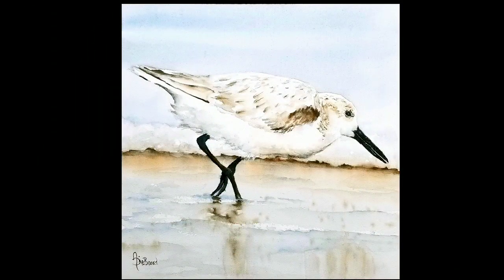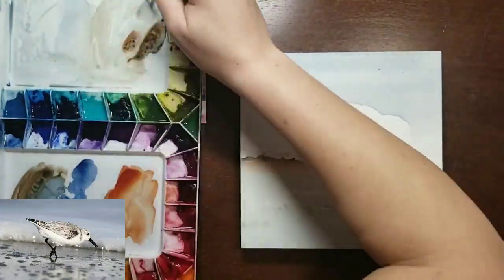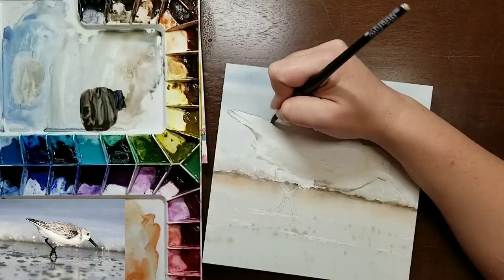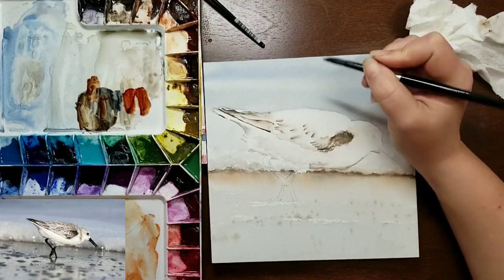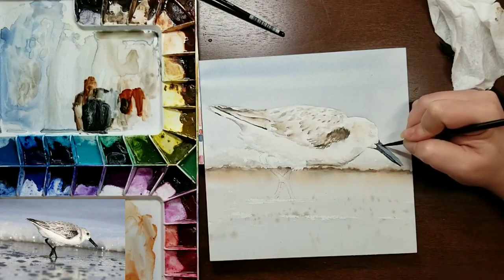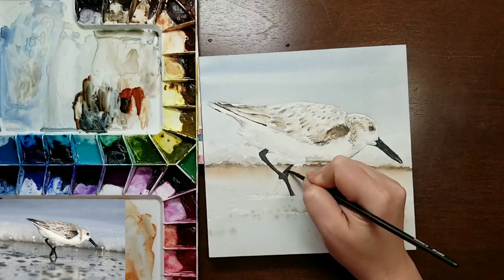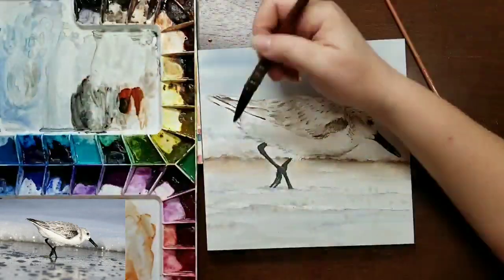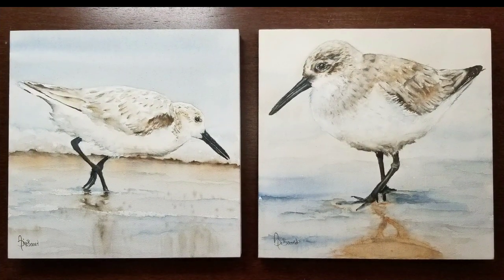Watercolor Sandpiper Tutorial /Beach Bird / using Daniel Smith Watercolor Ground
In this video, I explain some of my thought process while painting this cute little beach bird. I'm a new YouTube channel but more videos are definitely on the way!

You are always welcome to paint along with me for personal/educational use. If you do, consider sharing with me on social media. I would love to see!

In this painting I use M.Graham Watercolor. Colors are listed in the video. My Pallette is Mijello, and I'm using Silver Black Velvet Brushes ( 4 round, 8 round). The panel is a Masters Touch textured Gesso Board